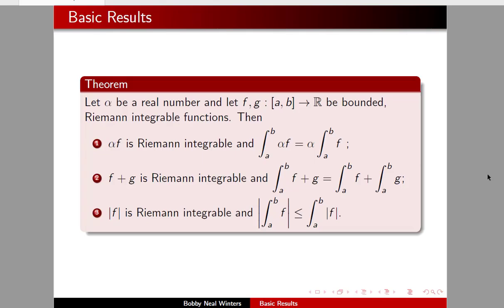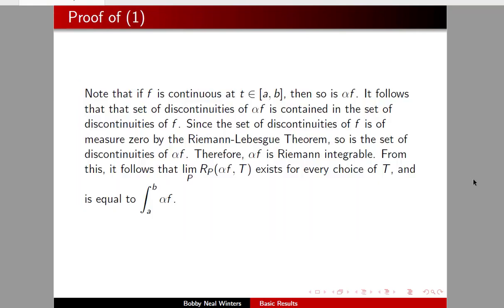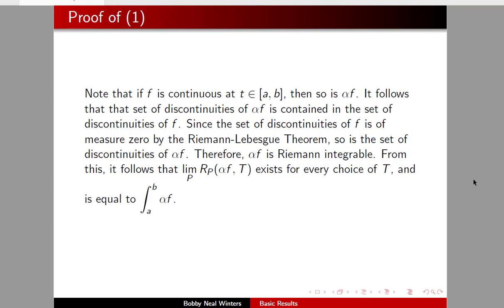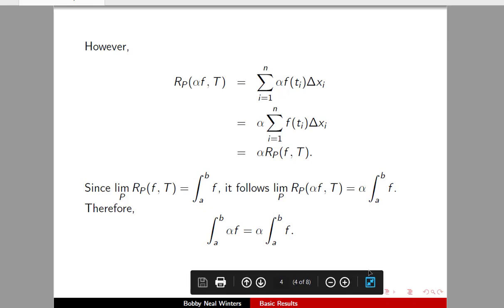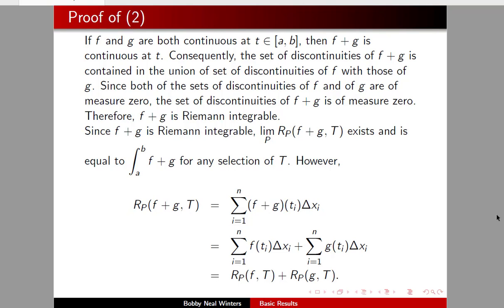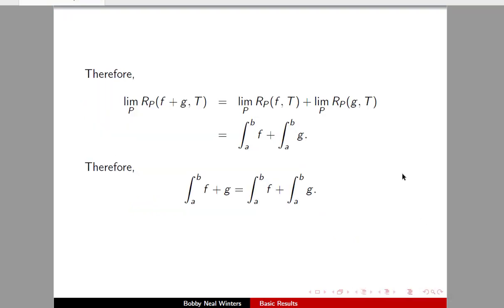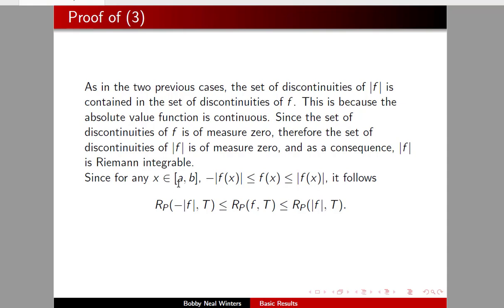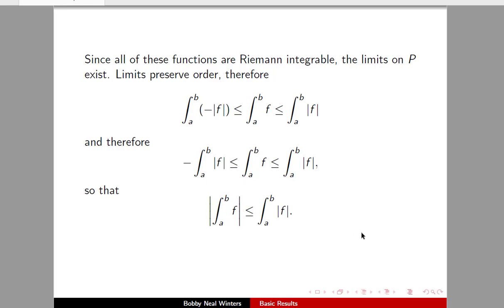Analysis Lecture 35: Basic Results on Integrals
The integral is a linear functional